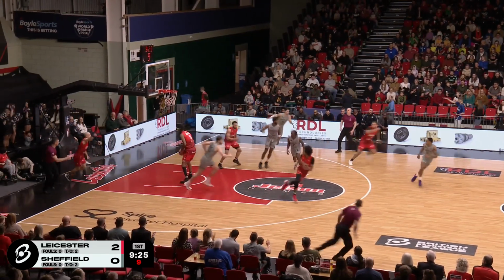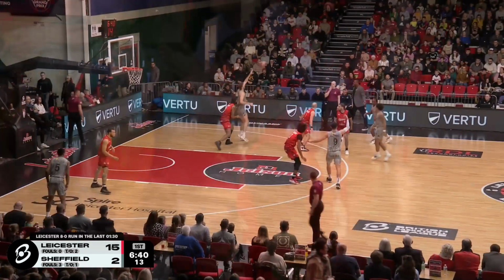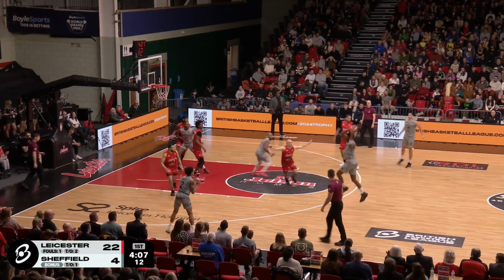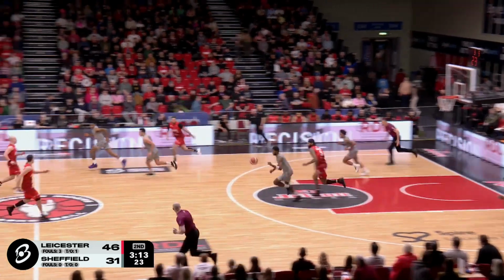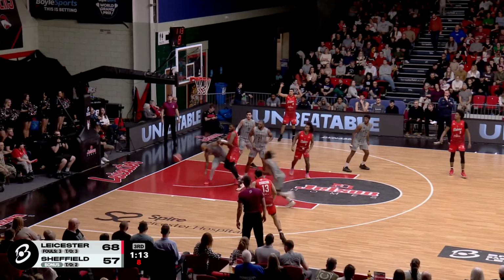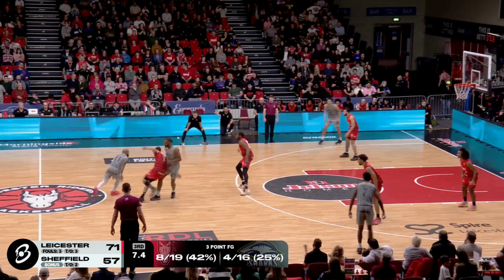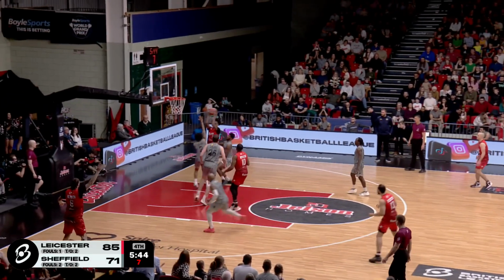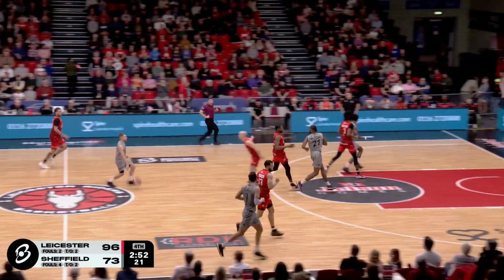Leicester Riders vs. B. Braun Sheffield Sharks - Game Highlights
Watch the Game Highlights from Leicester Riders vs. B. Braun Sheffield Sharks, 12/30/2023

00:00:00 - 1st Quarter
00:02:21 - 2nd Quarter
00:03:31 - 3rd Quarter
00:05:14 - 4th Quarter